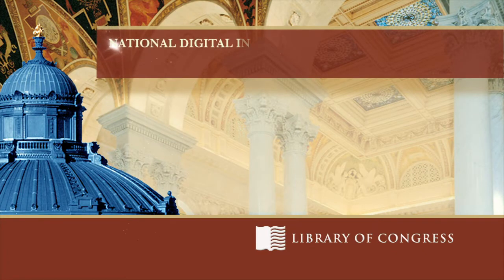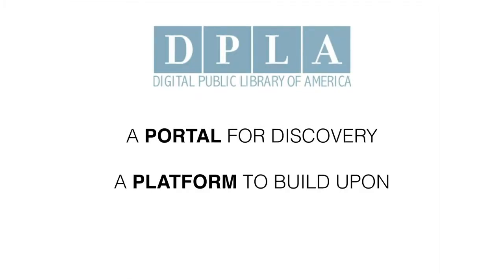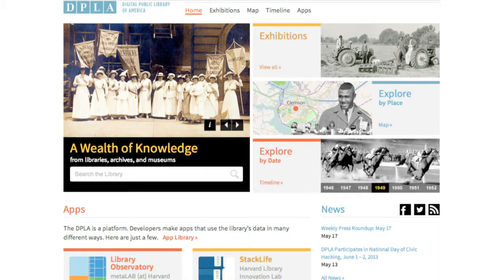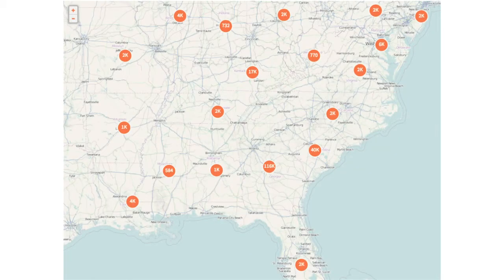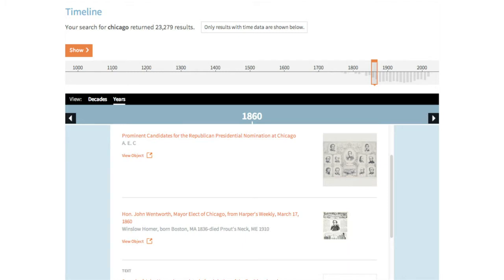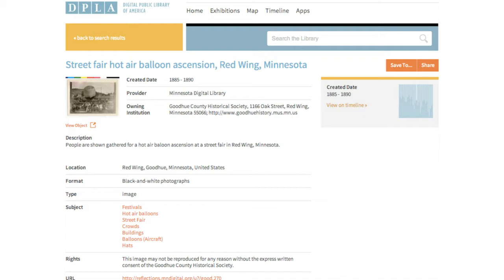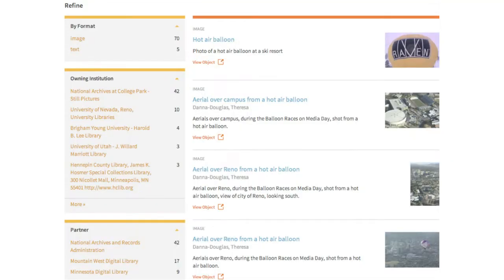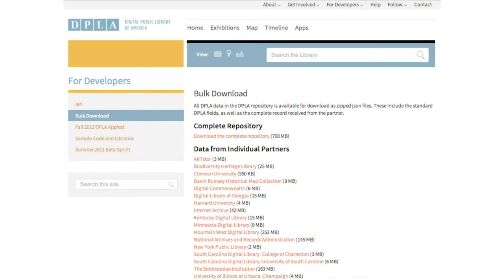Emily Gore, "Digital Public Library of America Has Launched DPLA"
Emily Gore is the Director for Content of the Digital Public Library of America. In this role, she oversees the Digital Hubs Pilot Project and coordinates content workflows for DPLA. Gore came to the DPLA after working for 12 years in digital library and technology development in academic and state libraries. Most recently, she served as the Associate Dean for Digital Scholarship and Technology at Florida State University Libraries. Her work has largely focused on building digital collection collaborations among cultural heritage institutions. She previously managed the former statewide digital library in North Carolina, NC ECHO, and co-directed the South Carolina Digital Library. She has a Master's degree in Library and Information Studies from the University of Alabama, a BA in English/Technical Writing from Clemson University and is a 2011 graduate of the Frye Leadership Institute.